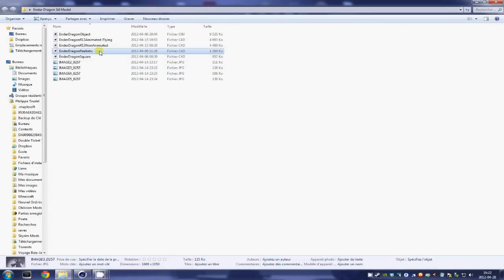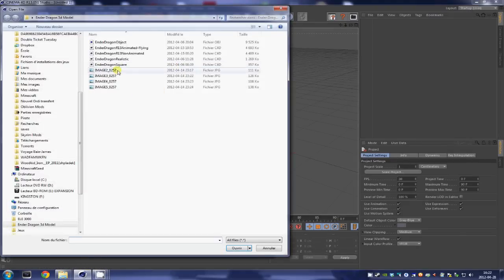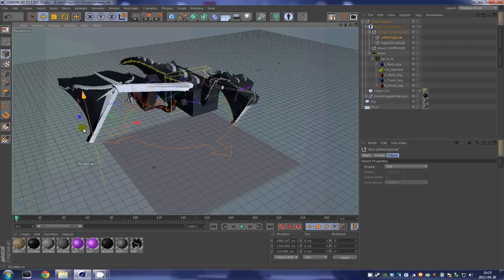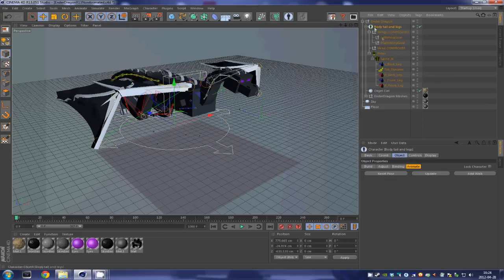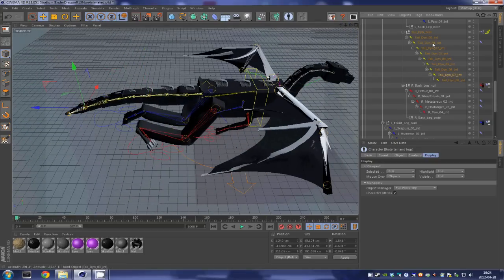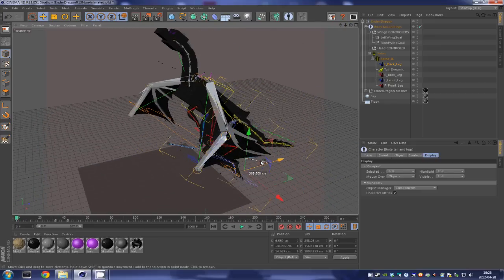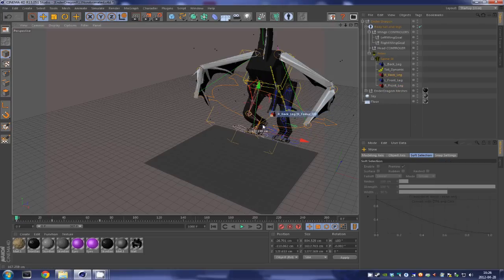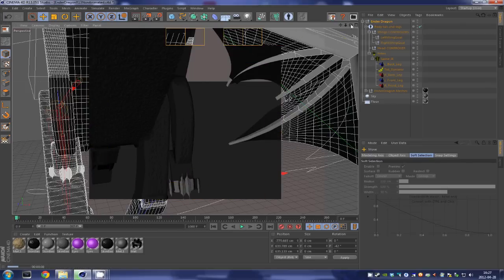Cinema 4d : Animation tutorial : My free enderdragon rig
Here is a tutorial to show you how to move the enderdragon I made. It also shows you what files you get with the download and what to do with them. Hope this is helpfull

If you have any questions, just post them in the comment section bellow